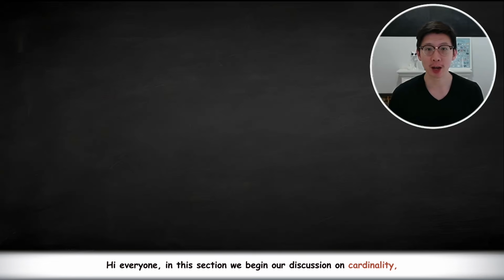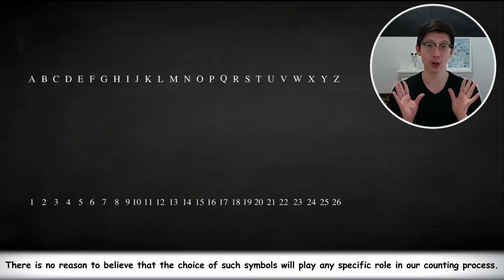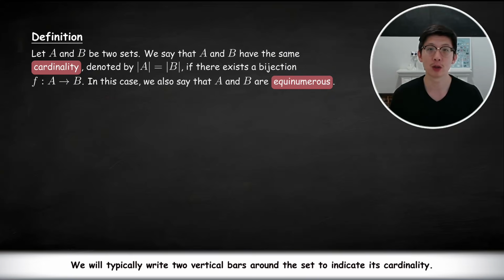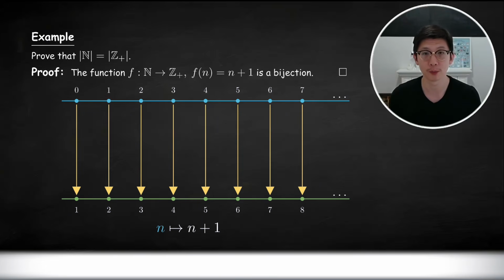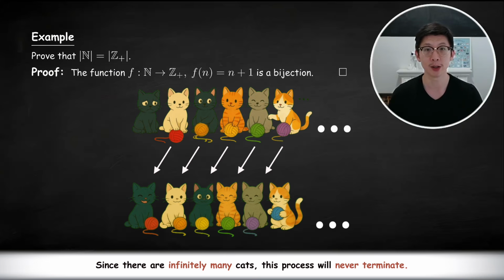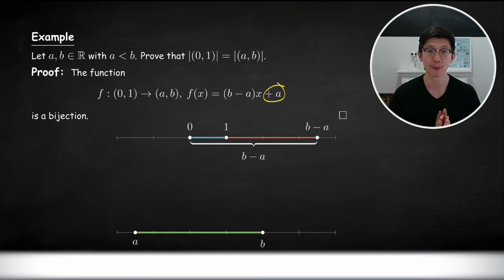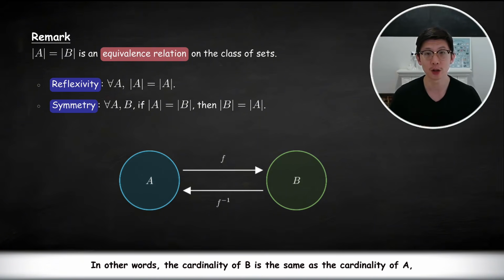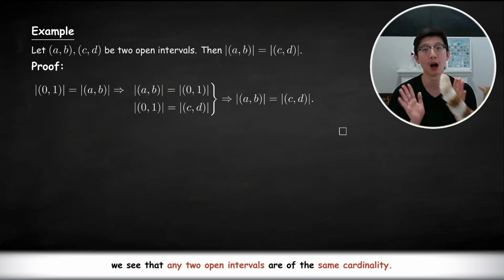Cardinality - Basic Concept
In this video we introduce the concept of cardinality. Some motivation of this development is also discussed, followed by some simple but essential examples.